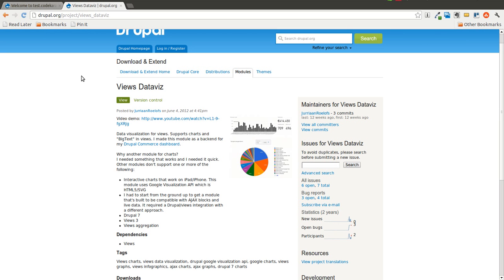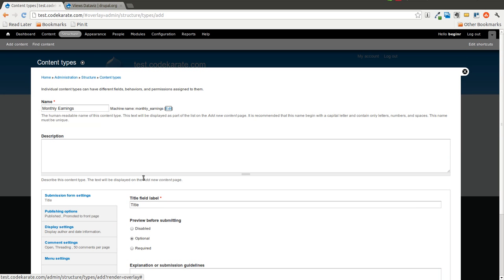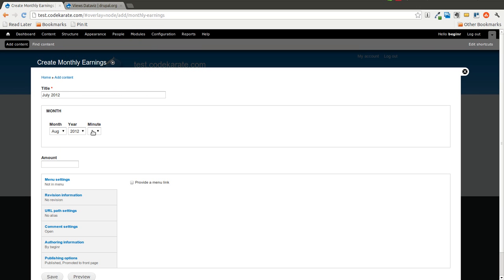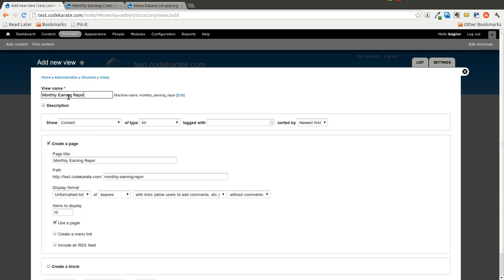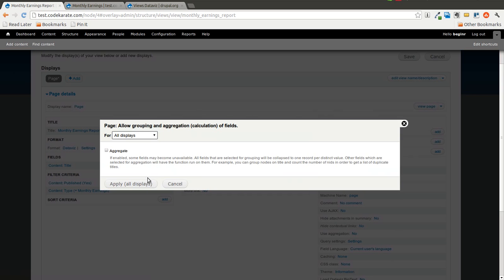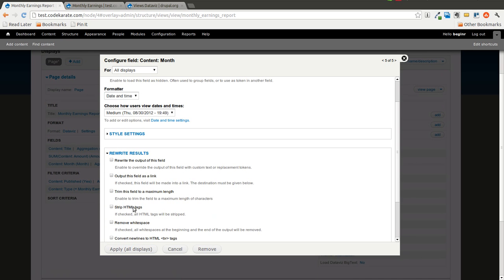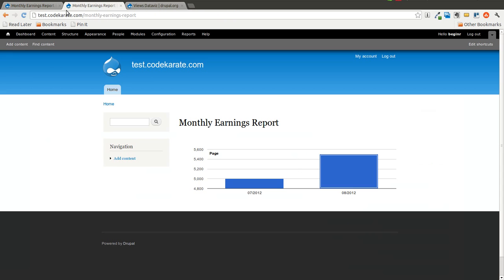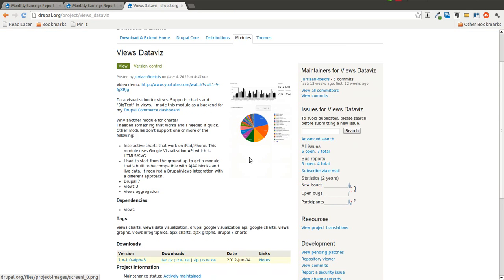Drupal Views DataViz Module - Daily Dose of Drupal Episode 1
Drupal 7 demonstration for how to set up charts using views and the views_dataviz module.

to sign up for the CodeKarate newsletter, view blog posts, and view other Daily Dose of Drupal videos.